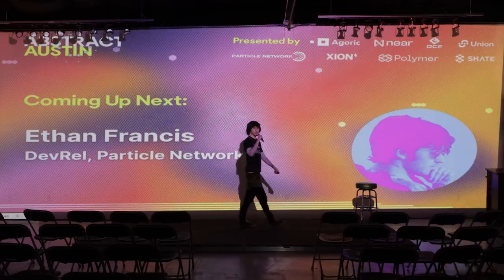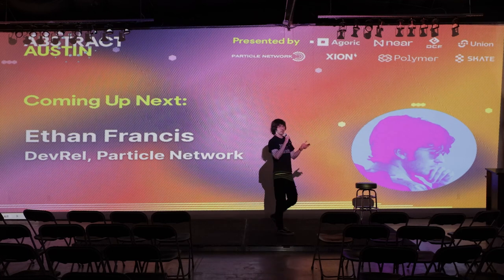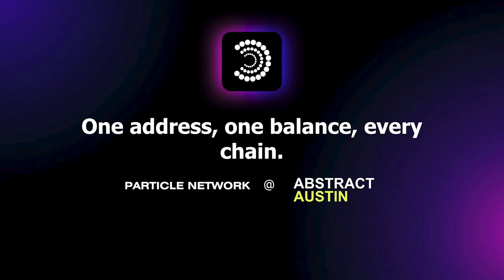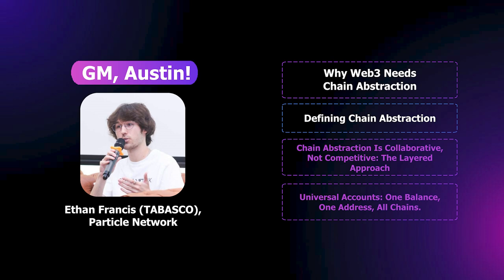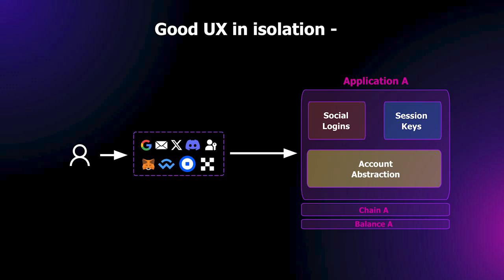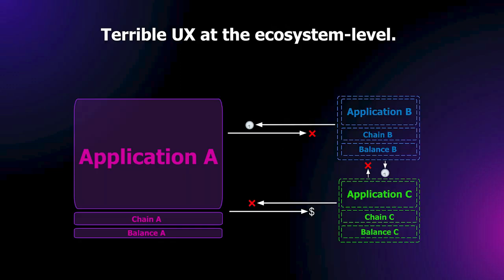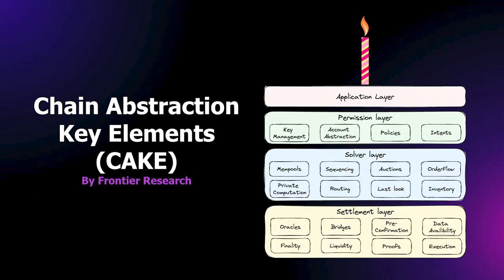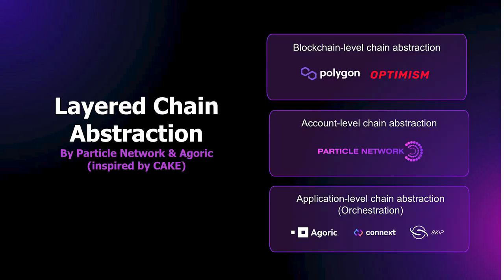One Address, One Balance, Every Chain — Ethan Francis (Tabasco), Particle Network